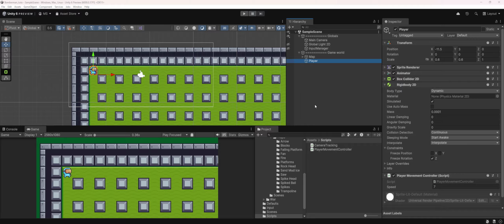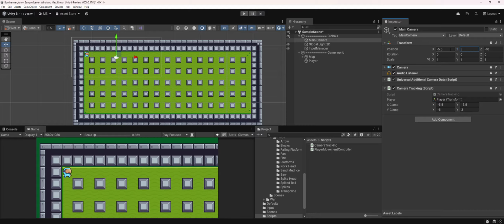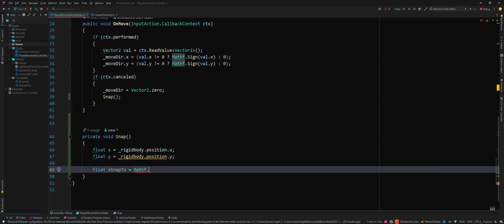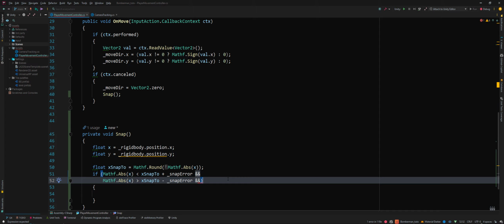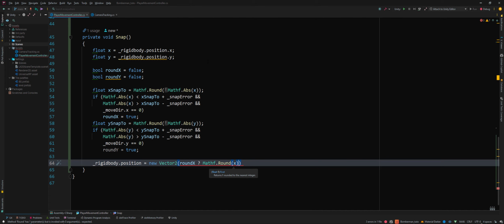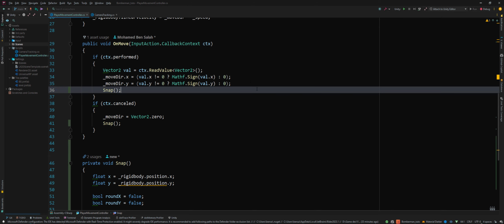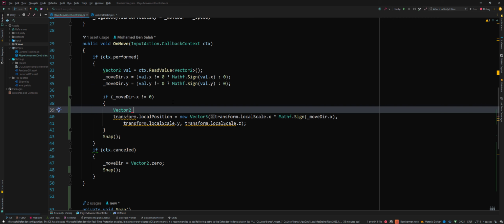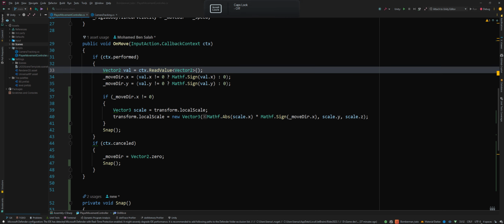🚀 Unity Tutorial for Beginners: Bomberman Game – Part 3 🚀